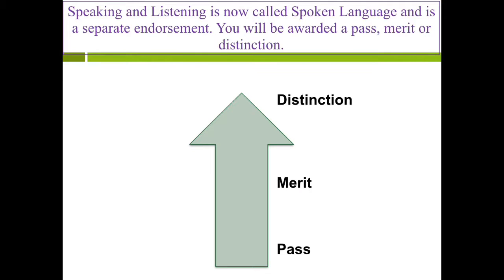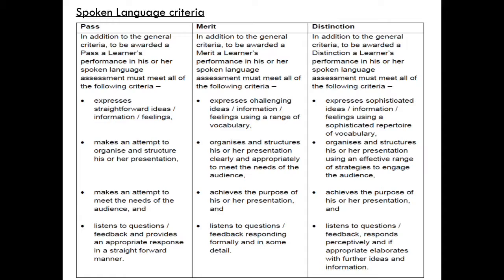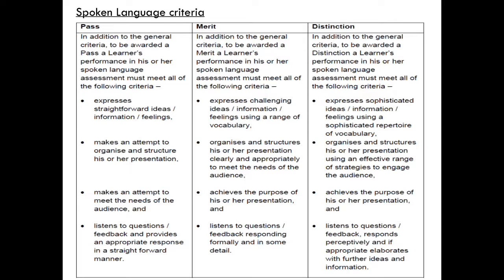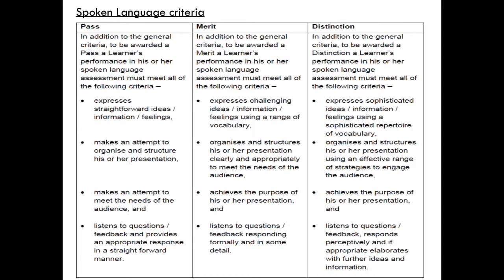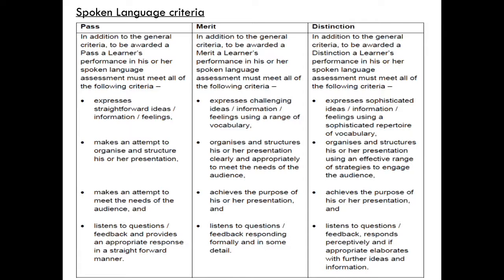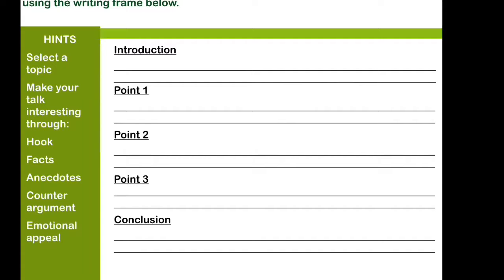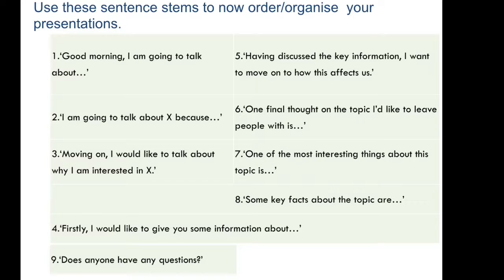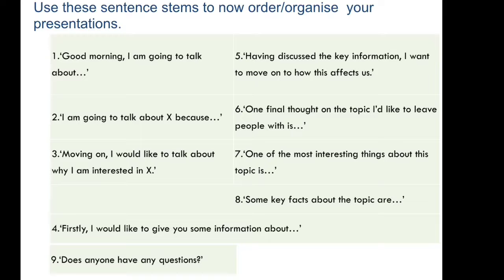How To Do Well on Your Speaking and Listening Exam!